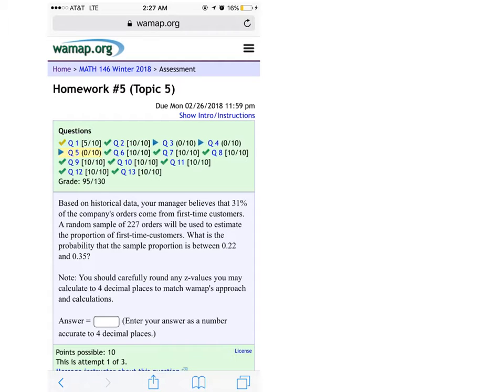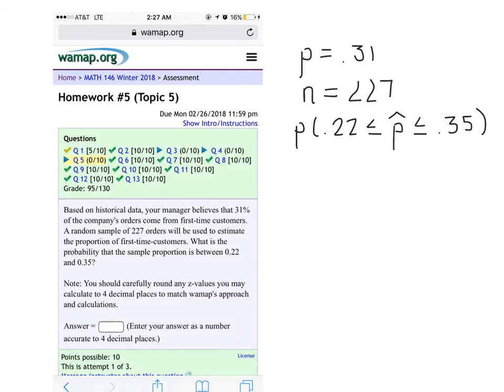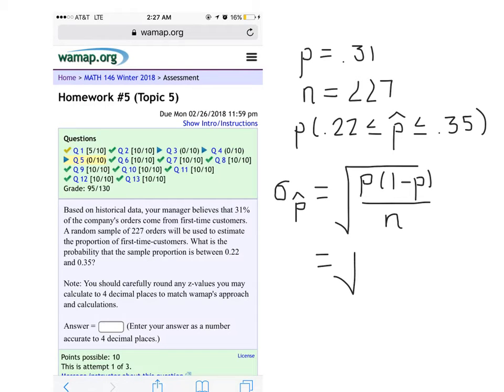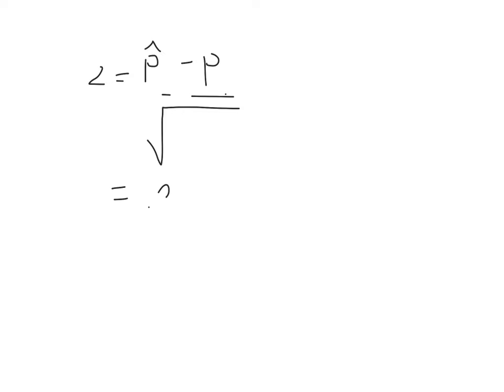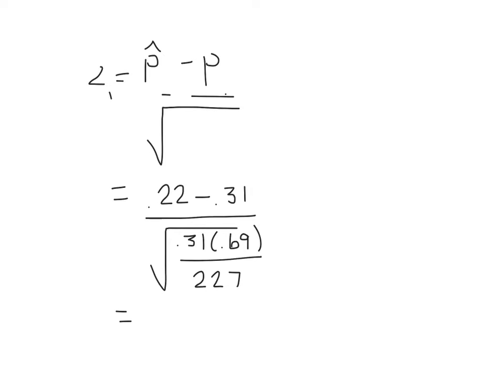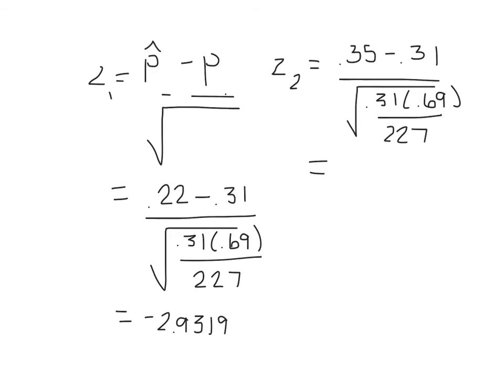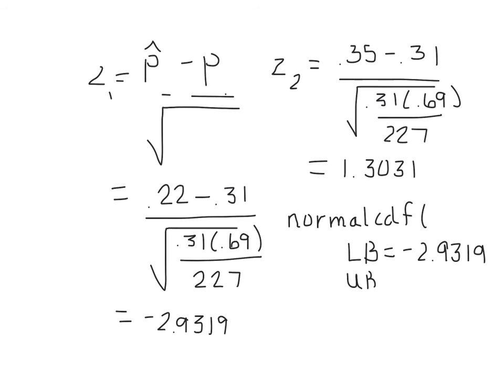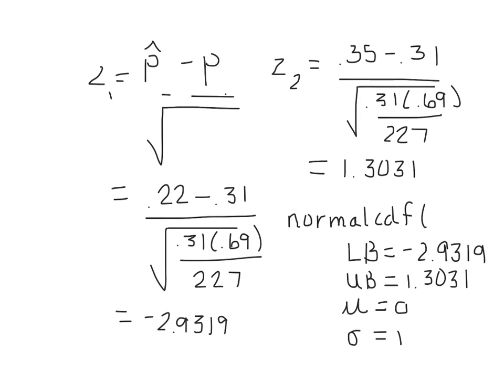Sampling Distributions for Jaysa Problem 2